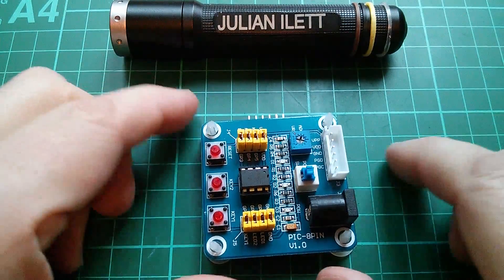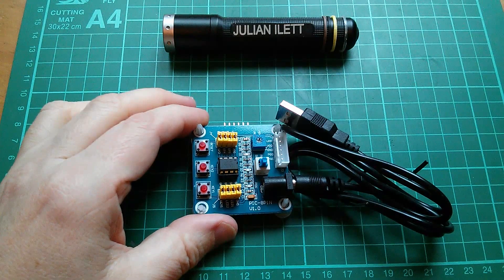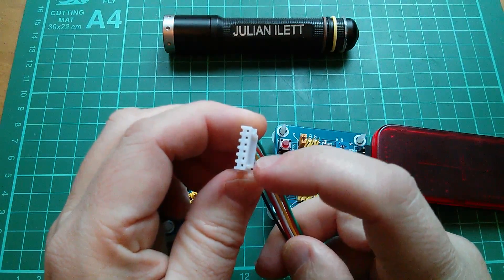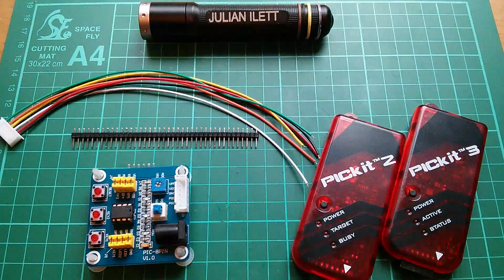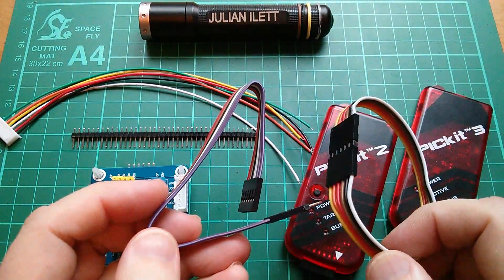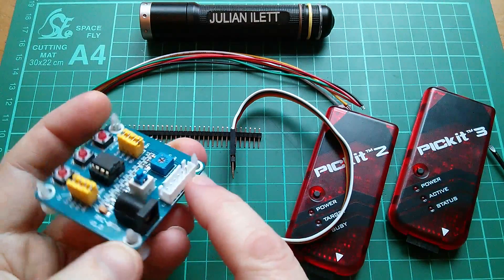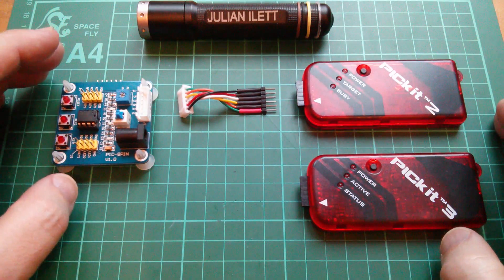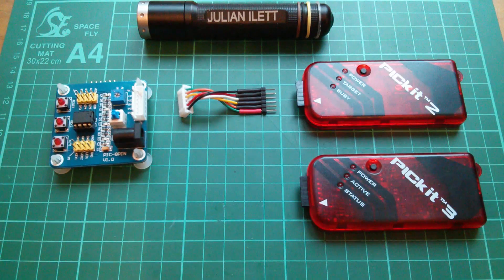PIC Assembly Language Tutorials: #0 - Shopping List & Mods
In anticipation of the PIC microcontroller assembly language tutorials, here is a shopping list of items required. Also, details of the PCB modifications required and the programmer cable that needs to be made up.

5V PIC12F675 Development Board Learning Board Breadboard

10Pcs 5S1P Silicon Balance Charger Cable Wire JST XH Connector Male/Female Plug

microcontrollers PICkit2 PIC KIT2 debugger programmer for PIC24 PIC32 PIC dsPIC

PICkit3 PIC KIT3 Debugger Programmer Emulator PIC Controller Development board